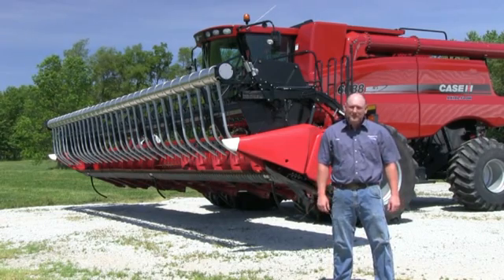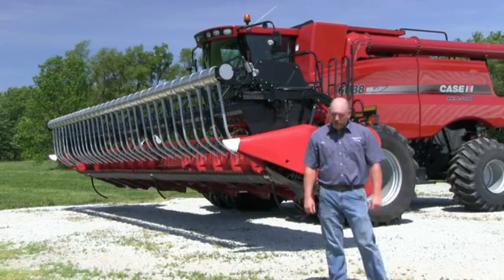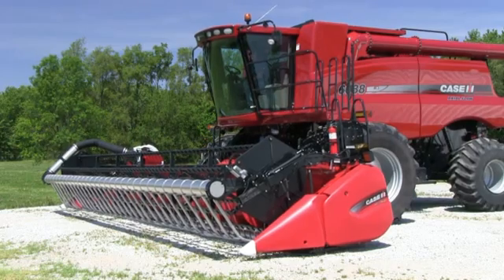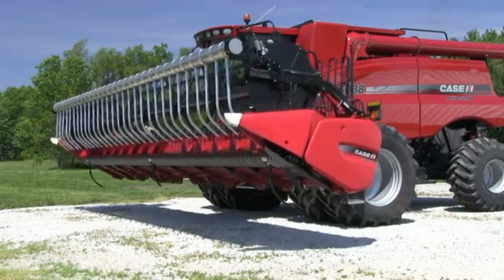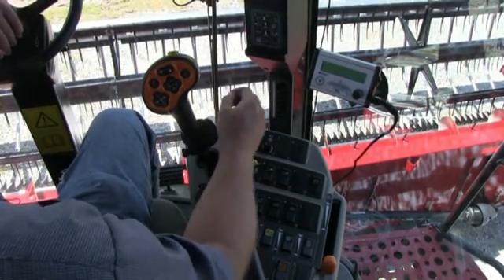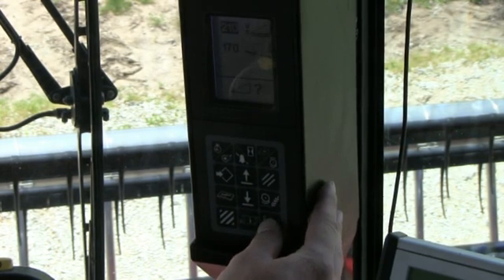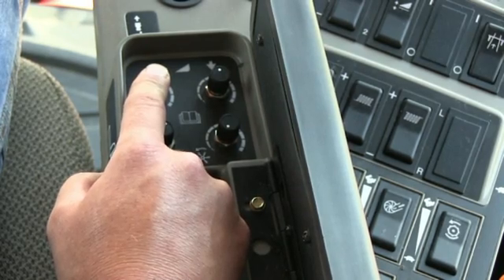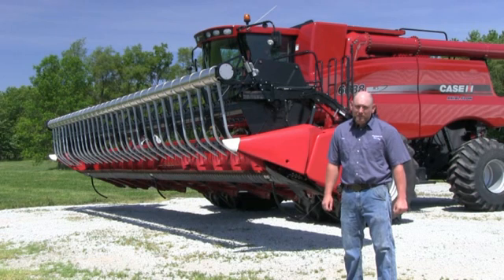Grain Height Control on CaseIH 88 Series-Calibration/Settings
Guide to Calibrate and Set Height Control on CaseIH x088 Machines.